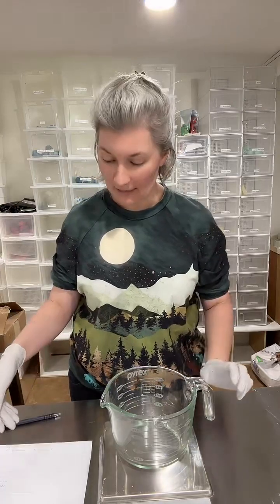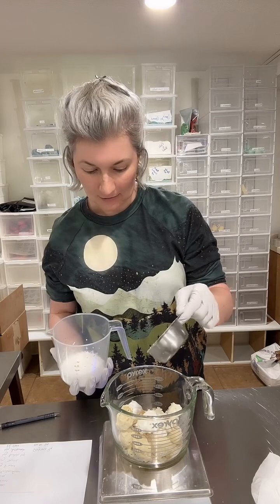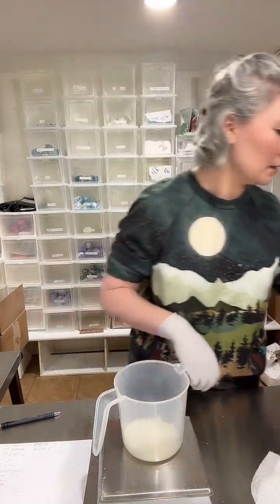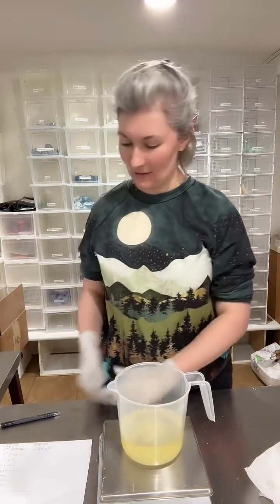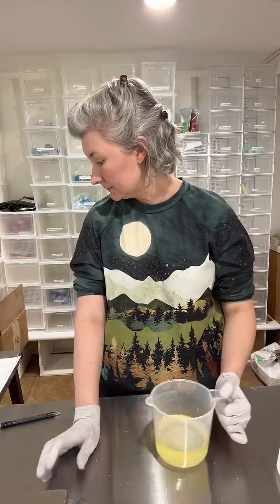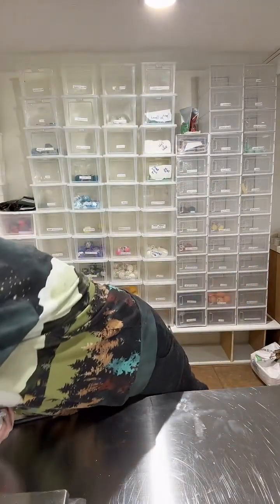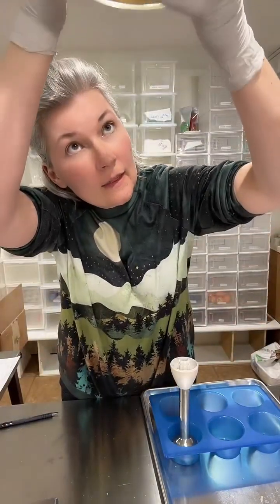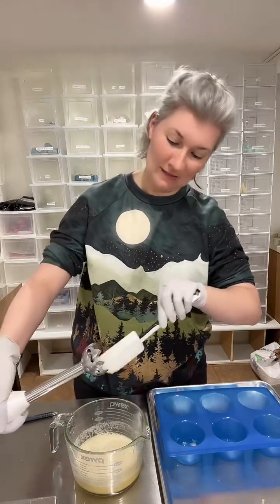Making Sugar Scrub and Skin Smoothies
This is from a tiktok live when I made sugar scrubs and skin smoothies.